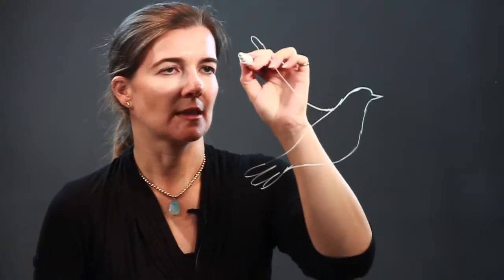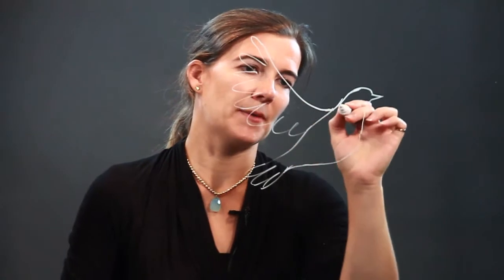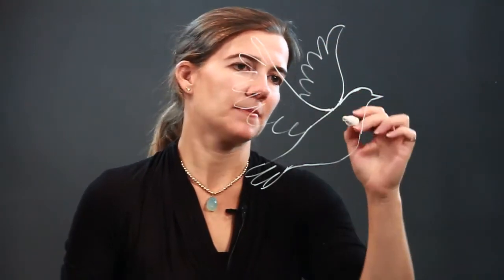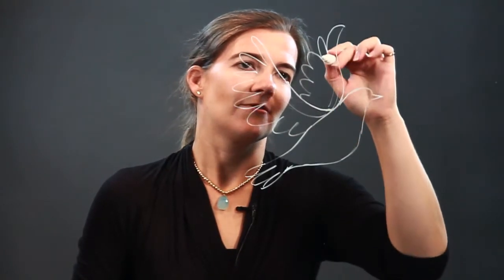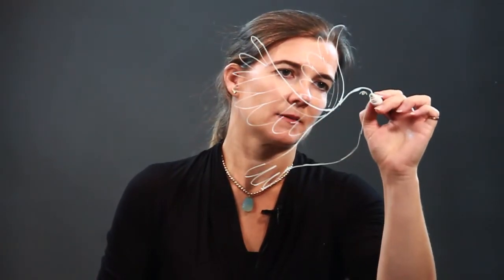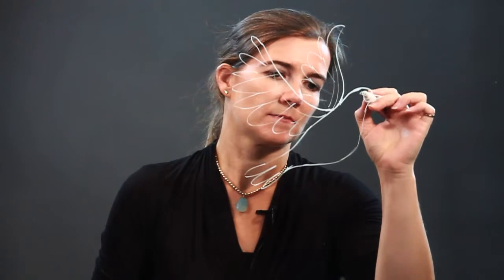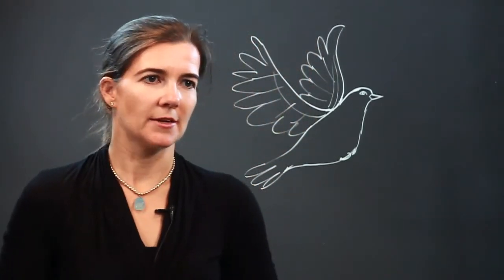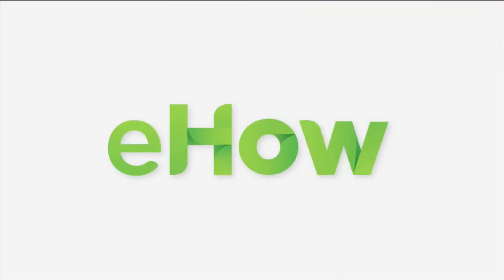How to Draw a White Dove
How to Draw a White Dove. Part of the series: Drawing Tips & More. When drawing a white dove it may be a good idea to first start with the body. Get tips on drawing a white dove with help from an artist in this free video clip.